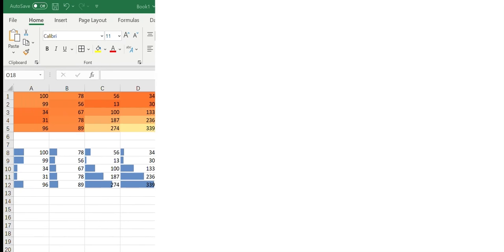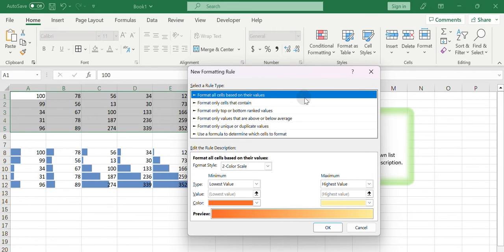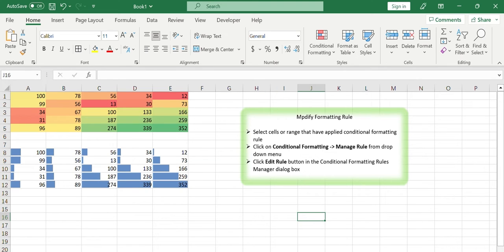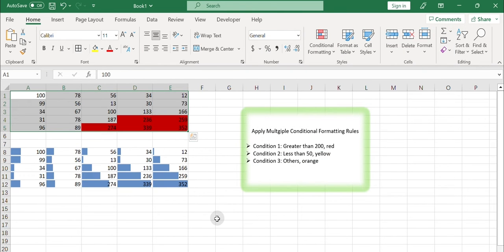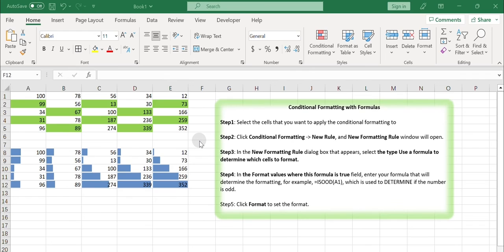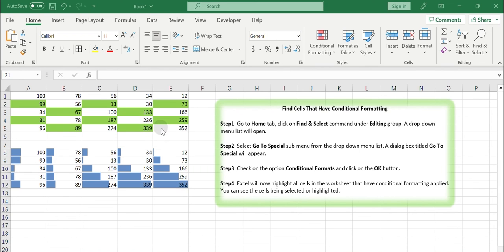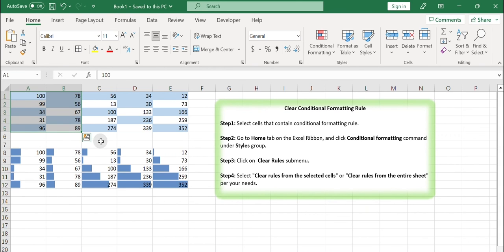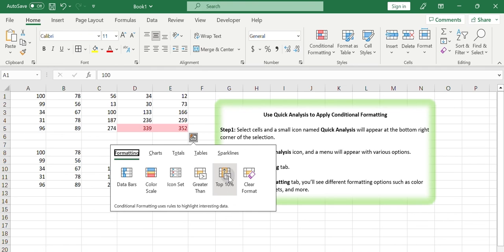How to Use Conditional Formatting Rule in Excel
This video will guide you how to create a new conditional formatting rule, modify/copy/delete/clear a conditional formatting rule, or how to use conditional formatting with formulas in Excel.

Time Stamps
00:00:00  Introduction about today’s video
00:00:25  Create a new formatting rule
00:02:20  Modify a Conditional Formatting Rule
00:03:11 Apply Multiple Conditional Formatting Rules
00:05:45 Copy Conditional Formatting on Other Cells
00:06:18 Conditional Formatting with Formulas
00:07:32 Find Cells That Have Conditional Formatting
00:08:20 Delete a Conditional Formatting Rule
00:08:59 Clear Conditional Formatting Rule
00:10:05 Use Quick Analysis to Apply Conditional Formatting